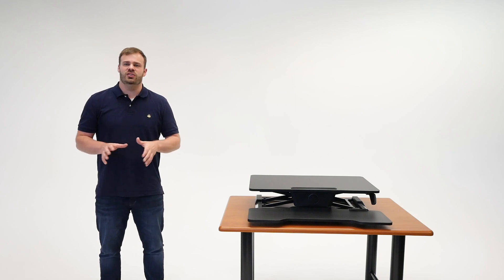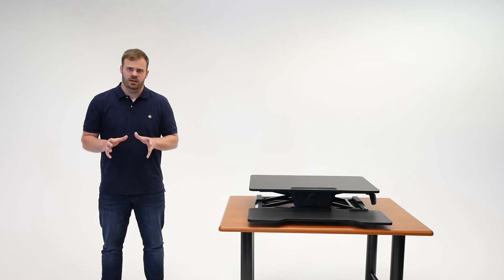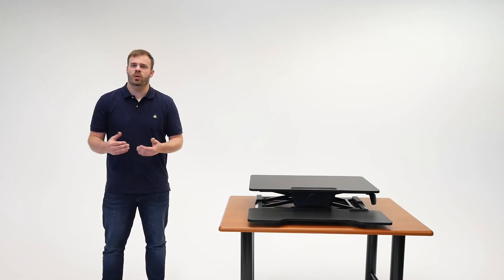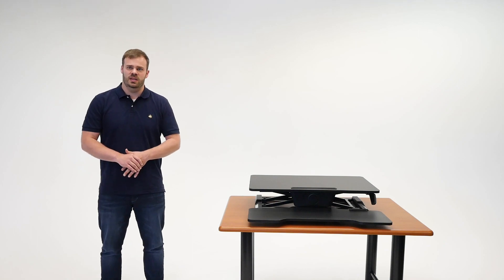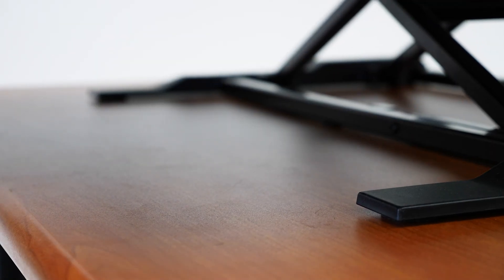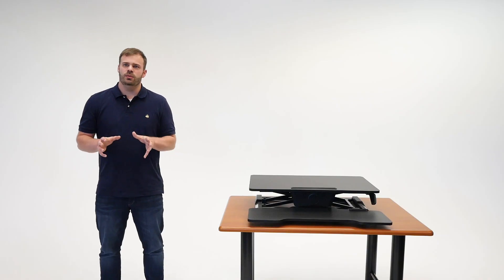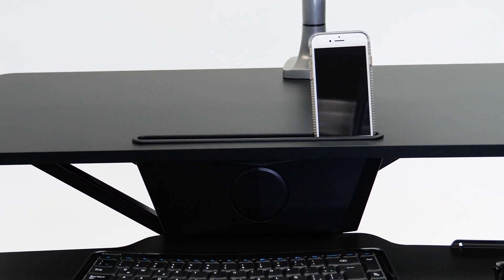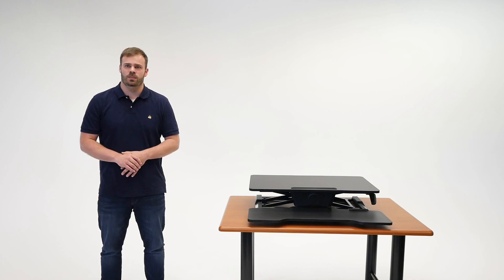Eureka New Generation Standing Desk Converter Review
WorkWhileWalking's staff reviews the $199 New Generation Standing Desk Converter from Eureka Ergonomic.